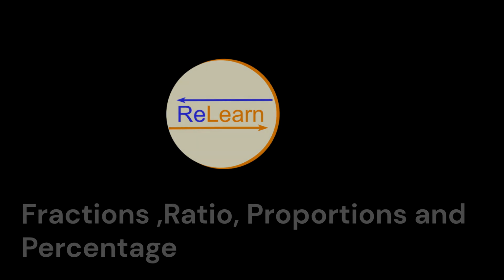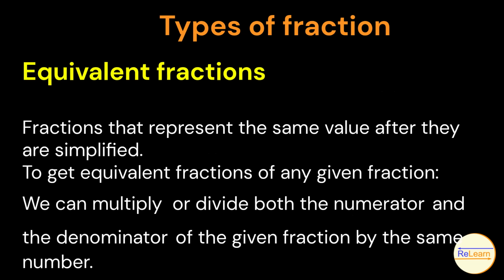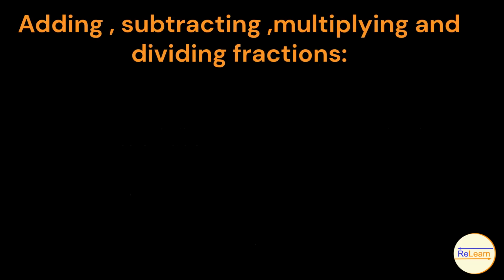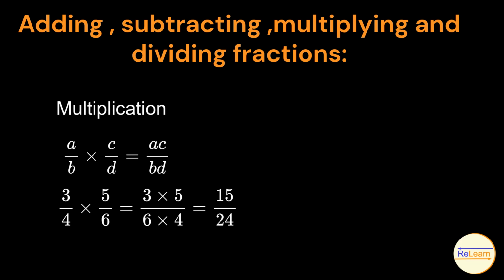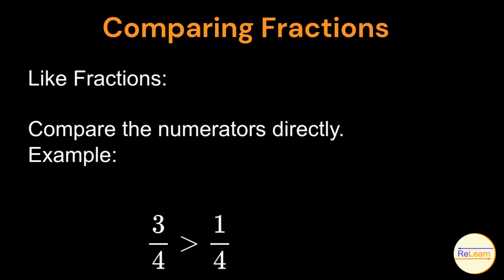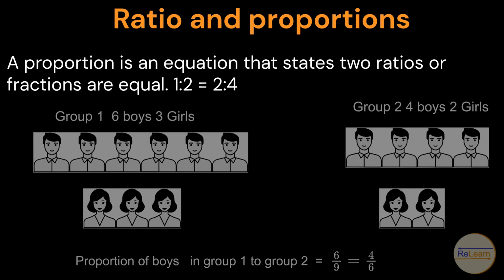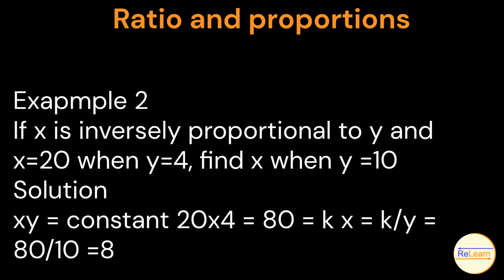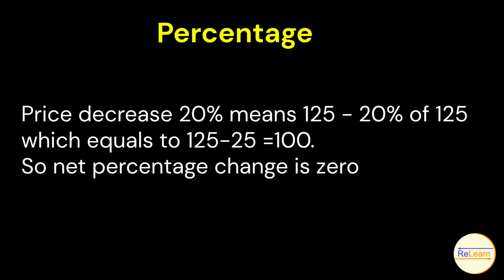Fractions,rato,proportions and percentage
This video is part of U tube play list Basic math and android app Basic math.